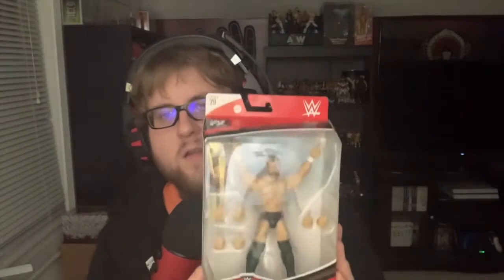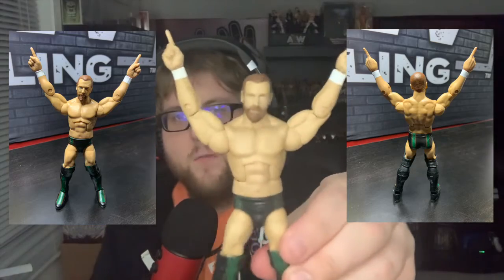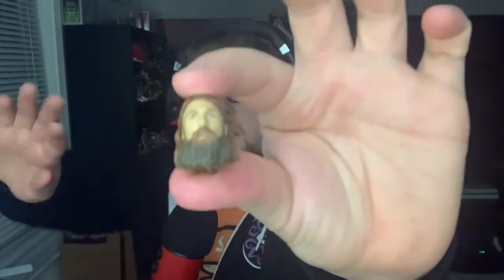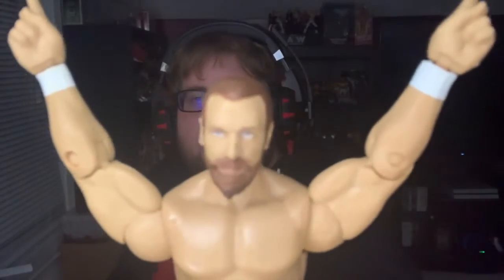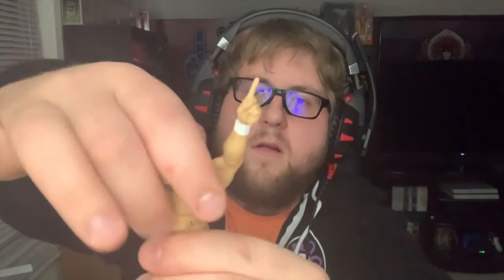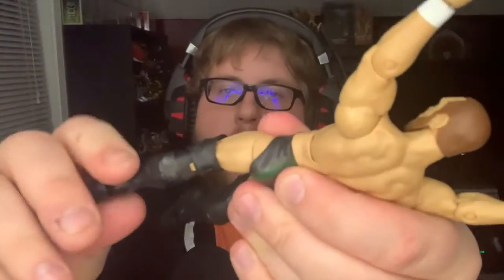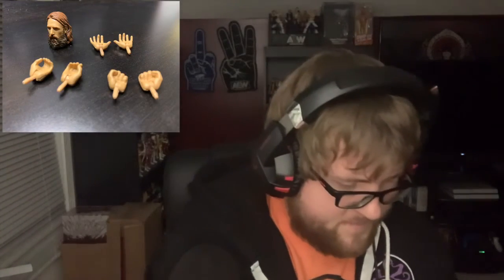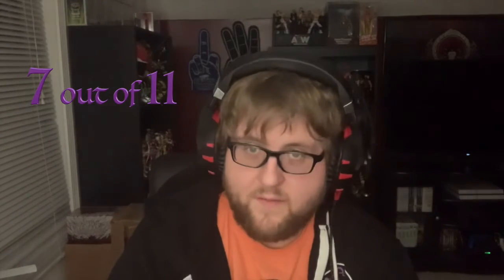Let Me Out #2: Elite 79 Daniel Bryan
It's that time once again to let me out! On today's episode, I unbox Elite Series 79 Daniel Bryan! So come watch as I give my thoughts and opinions on this figure and see where it ranks on my scale of 11. See what I did there lol

Become a part of the Pro Wrestling Junkie family today!

Make sure to check out our BRAND NEW Pro Wrestling Junkies Marketplace where you can buy, sell, and trade with confidence. Come check out a positive and safe space to get all your wrestling merch

Go buy some PWJ merch and support the best and most positive wrestling community out there!

Follow the Hosts of Let Me Out
Spencer Cantor (#11 JoinDarkOrder)

Check out The Pro Wrestling Junkies Pod Squad on Apple Podcasts, Spotify, and right here on Youtube!